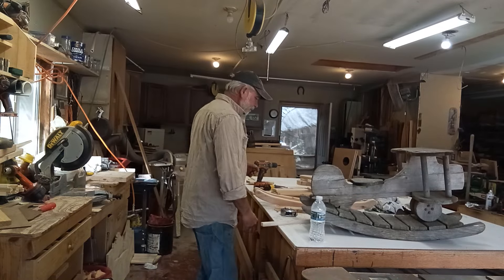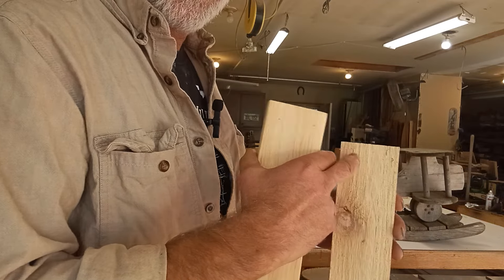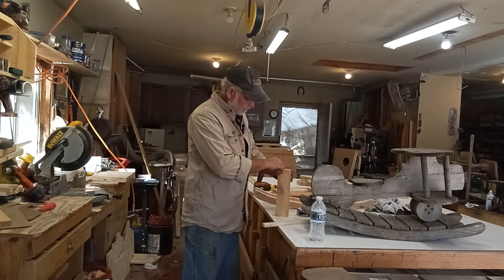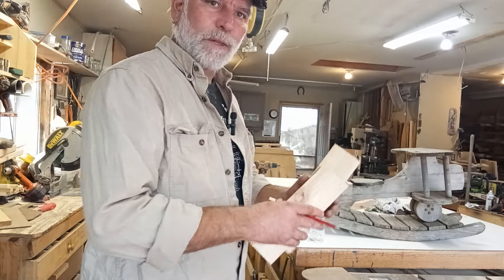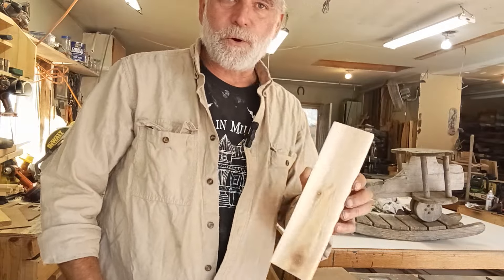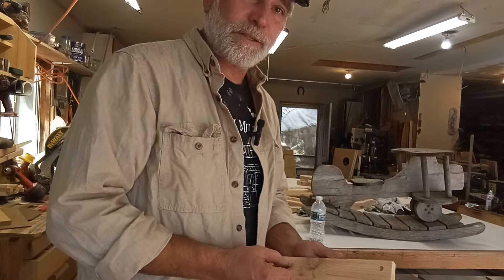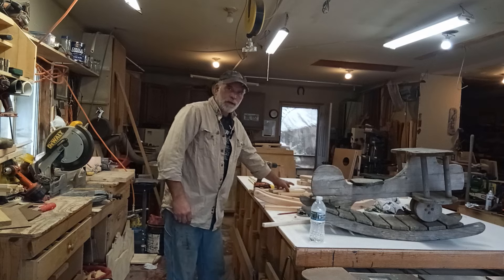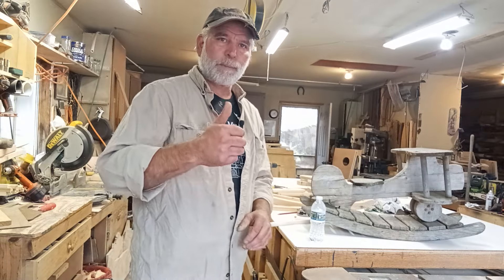cheap marking jig October 23, 2024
Wood kids airplane rocker 1
Evermore Creations